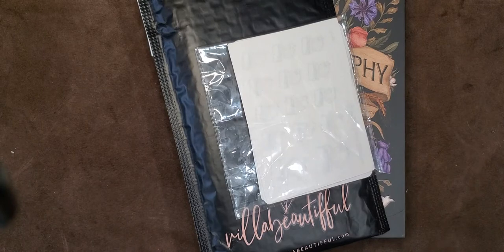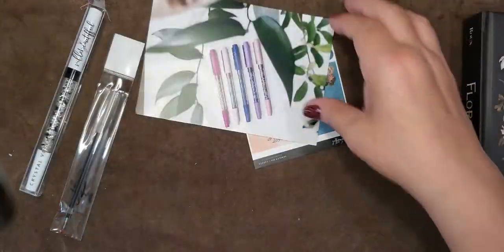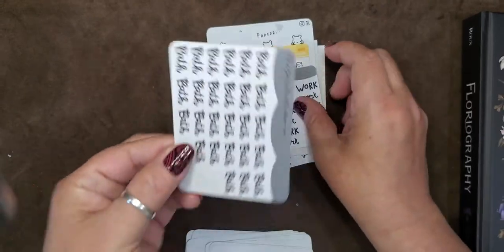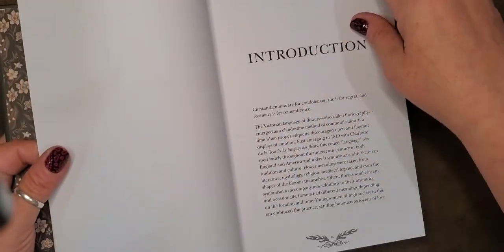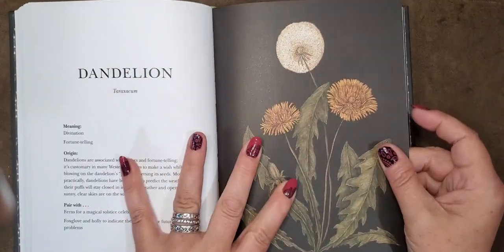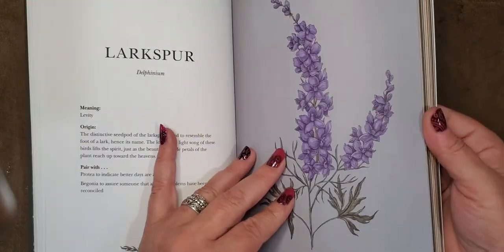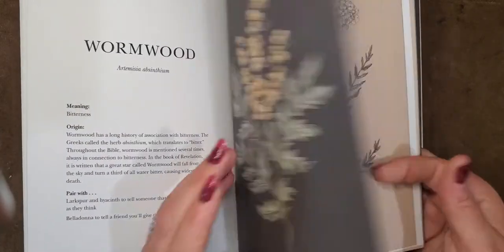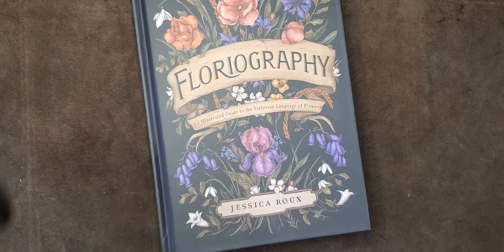happy mail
Thank you Ms. Putt,  Ms. Beth & Ms. Charlotte 😘🤗🥰
you are all so wonderful.  I totally appreciate and love you. big hugs and many thanks.